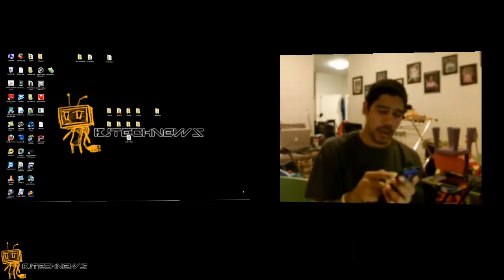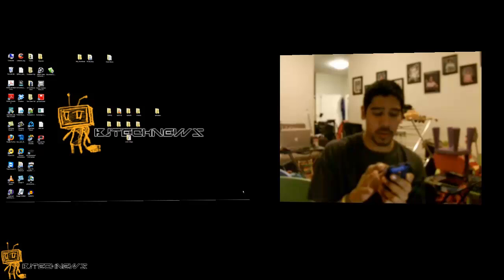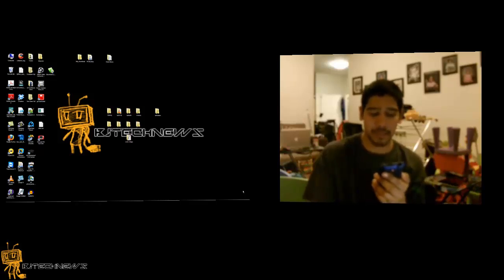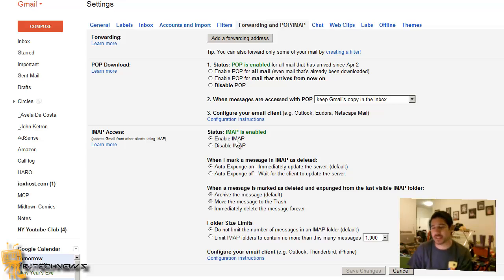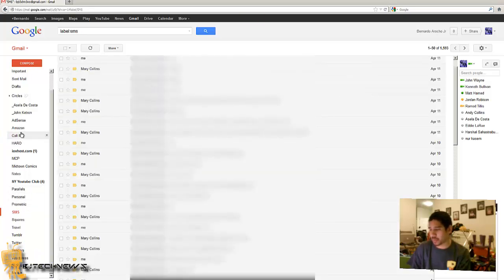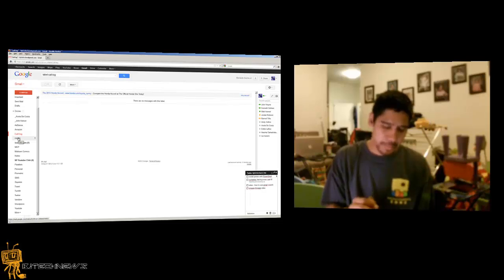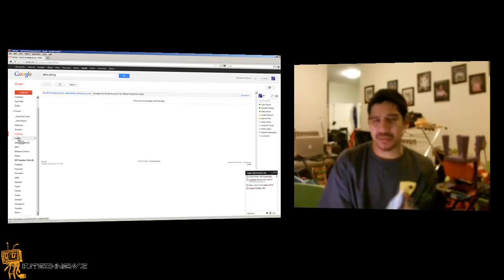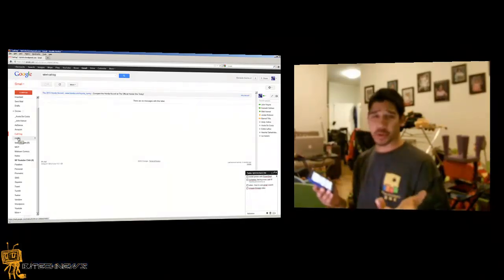Review: How To Backup Your Text Messages to Your Gmail Account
Backing up your text messages from your Android phone to your Gmail account is so simple there's no reason to not back them up and make them search-friendly in the process.